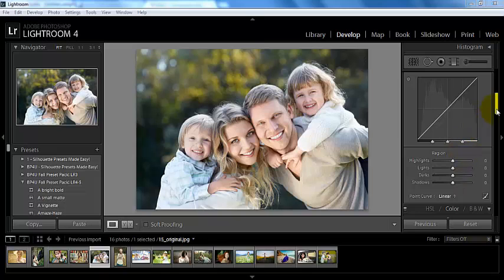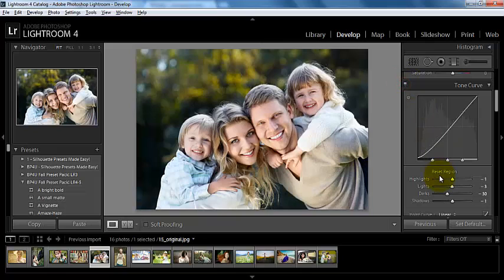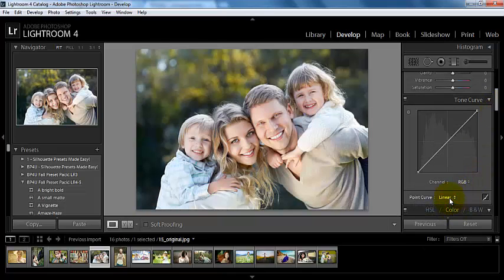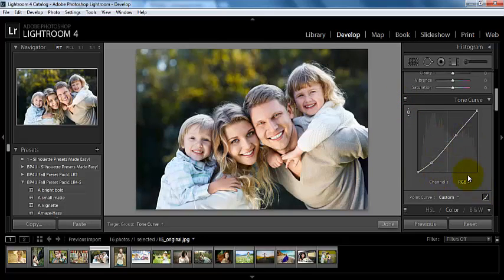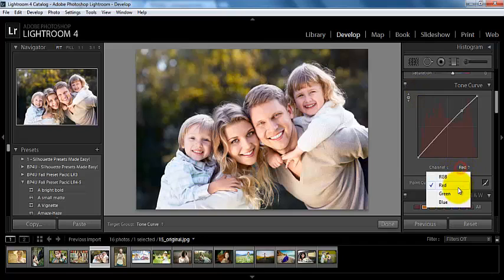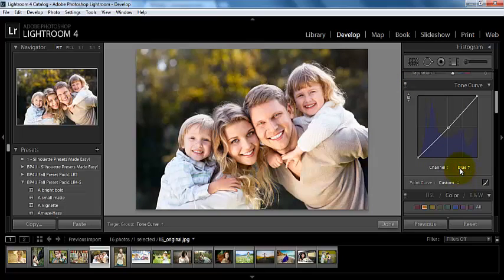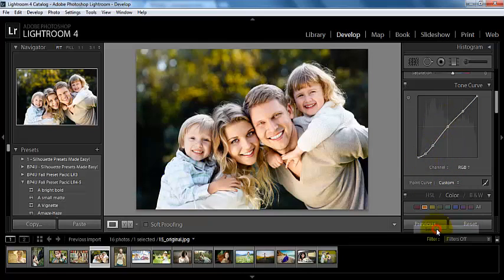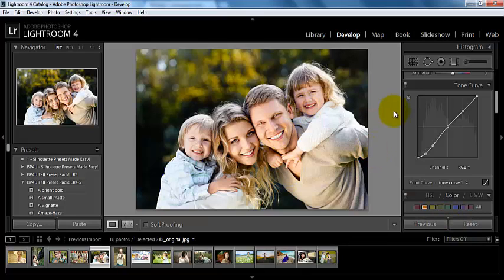How to Use Tone Curve in Lightroom